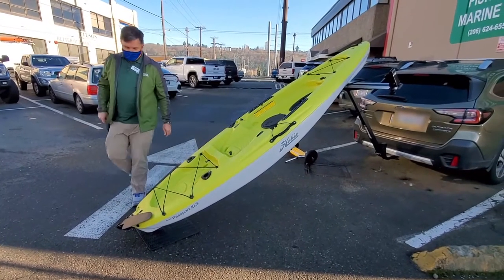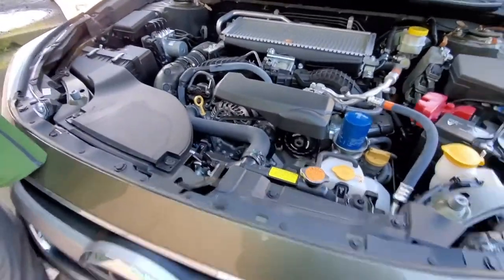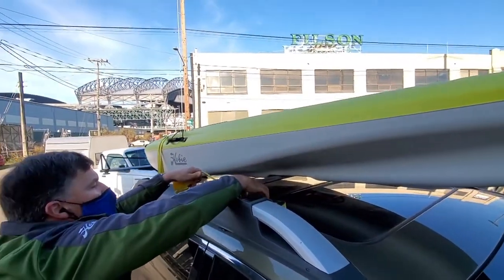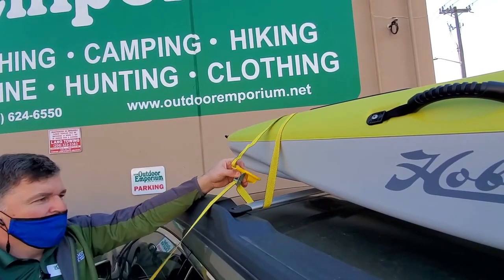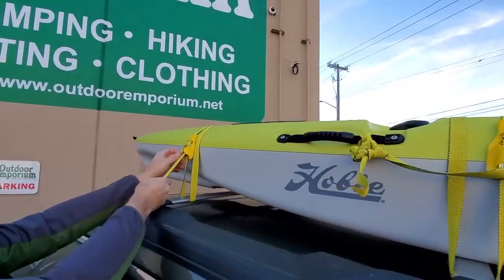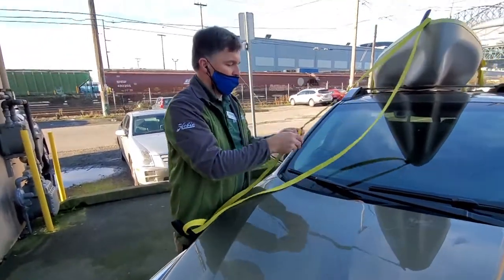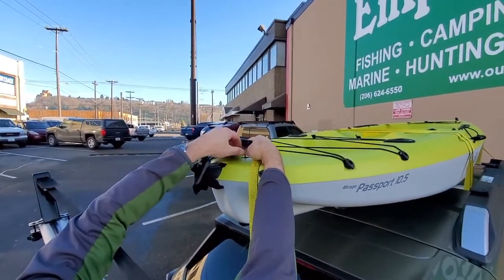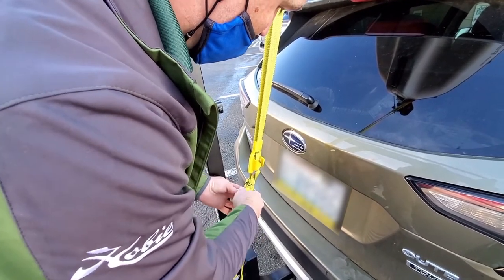Securing kayak on top of a car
This shows how I secure kayaks to typical car roof racks, if you don't do this correctly you can be a menace to others on the road!

Thanks to Chris C. for capturing the raw footage and sharing it with me.

Here are some of the products I used in this video, all of which can be purchased at Outdoor Emporium in Seattle.

Sherpak Quick Loops